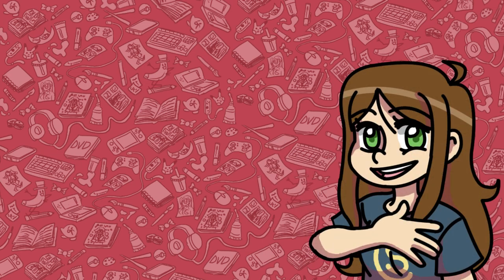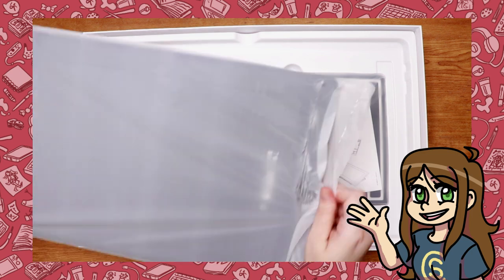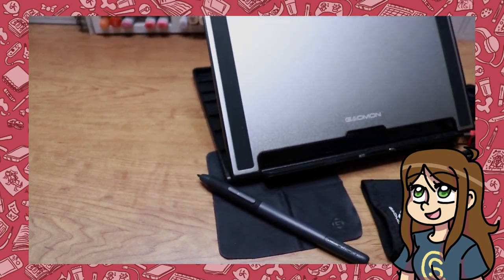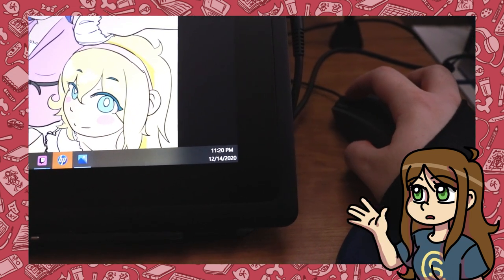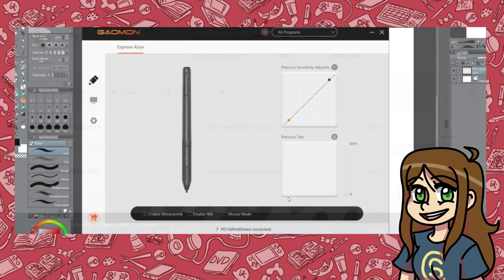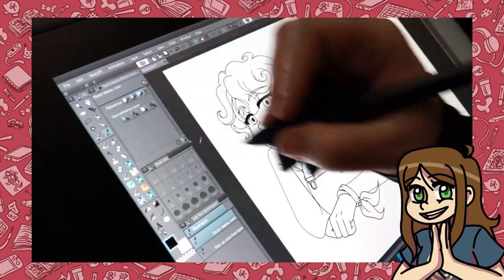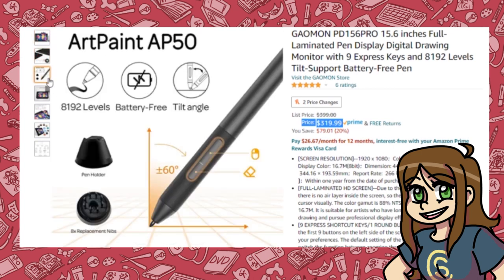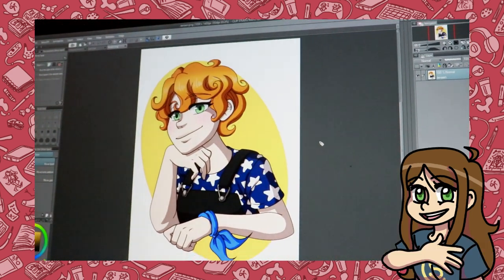Gaomon PD156 Pro - Review and Speed Drawing!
Thank you so much to Gaomon for sending me the Gaomon PD156 pro Tablet!

If you are interested Please check out the links below to see what else Gaomon has to offer!

★PD156 PRO-15.6" Drawing Monitor

Gin's social media! He made the art on my desktop background!

Please note that prices change all the time depending on when Gaomon has deals so this video only reflects the current price as of the week of December 21st-31st of 2020

Links to my Web Comic, "A Day at a Time"